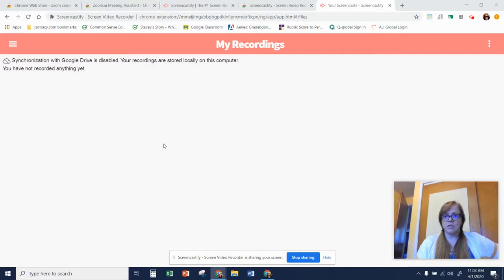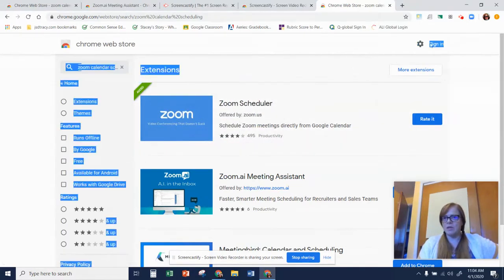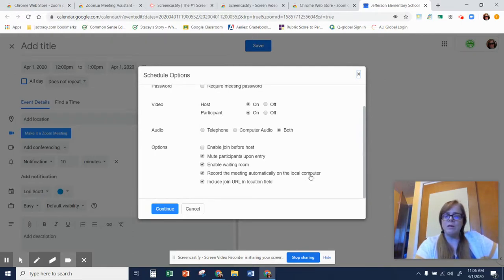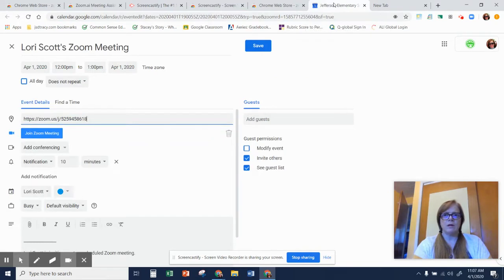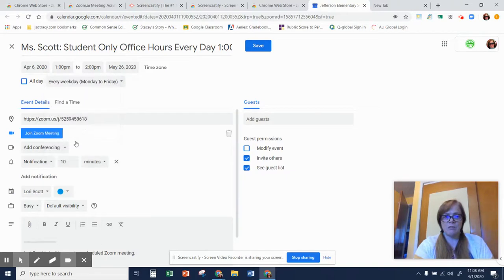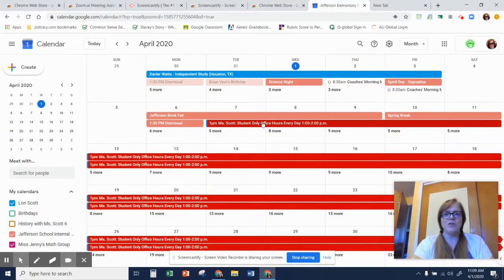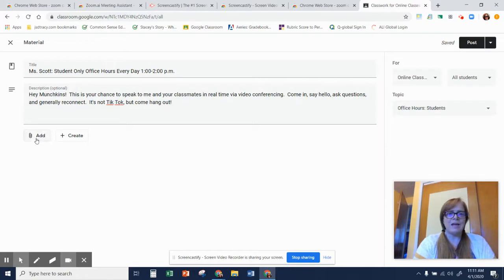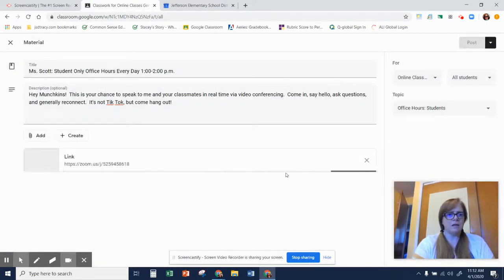How to Create a Recurring Meeting in Zoom - Final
This video gives step by step instructions on how to create a recurring Zoom meeting for students in Google Classroom.